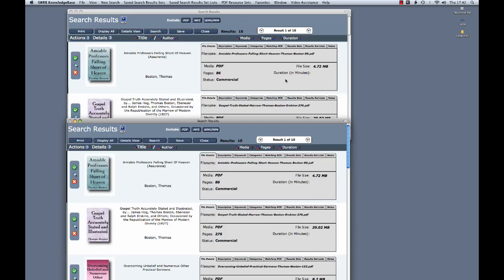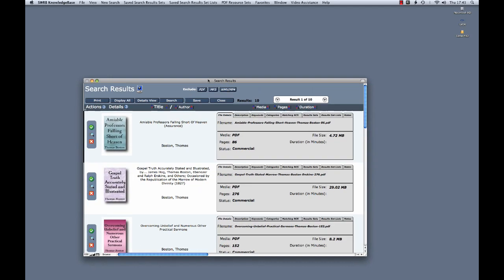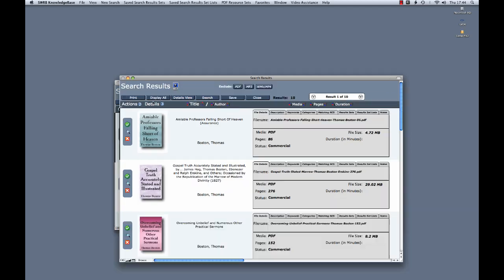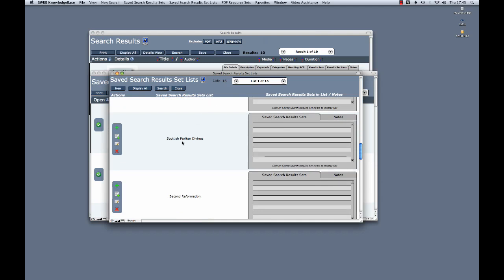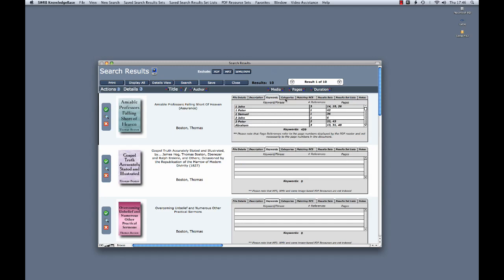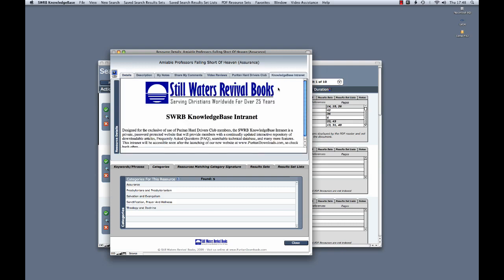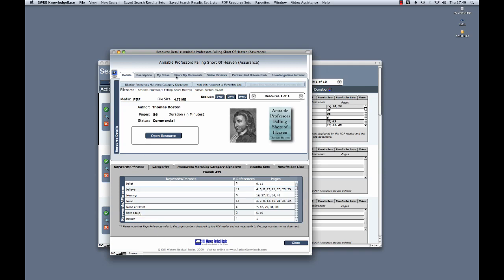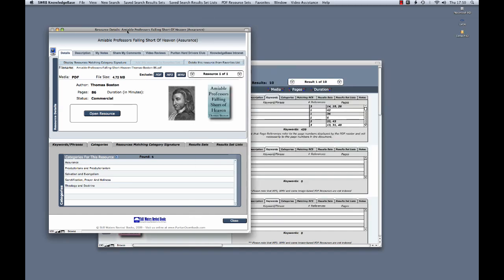PuritanDownloads.com Puritan Hard Drive SWRB KnowledgeBase Study Tool Tutorial No. 1 - Part 2